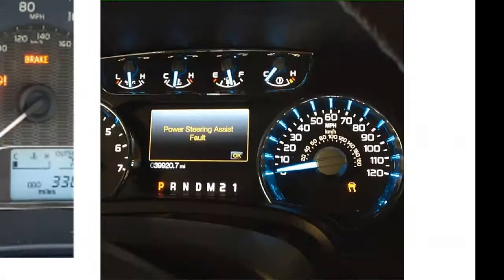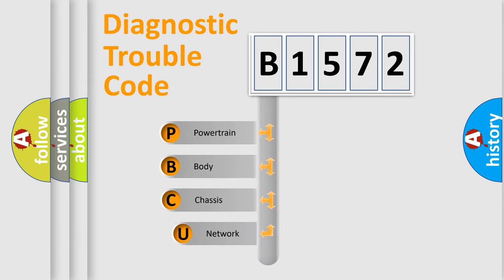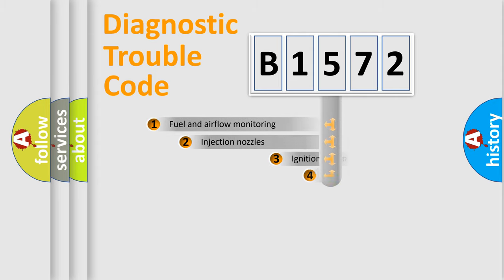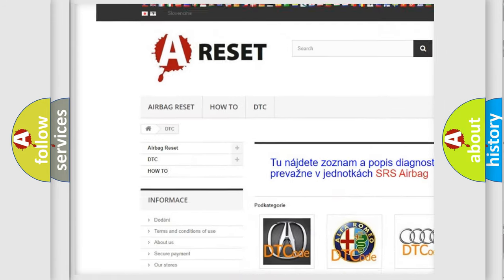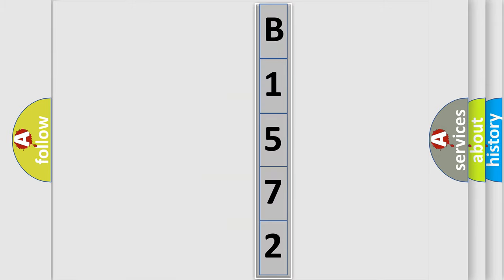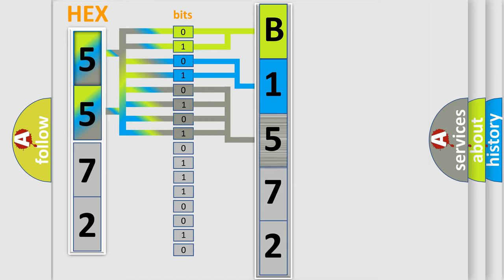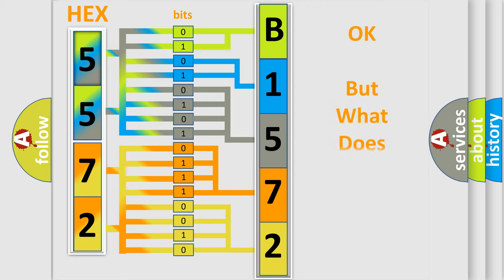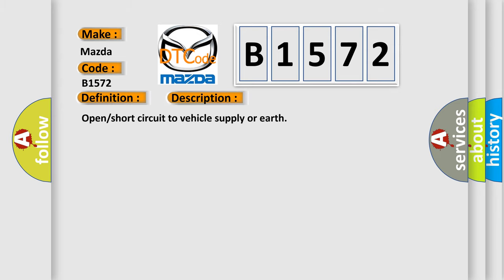DTC Mazda B1572 Short Explanation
Contents:
0:21 Basic DTC analysis according to OBD2 protocol standard.
1:48 Insight into programming
2:58 A diagnostically understandable description of the Diagnostic Trouble Code
3:05 Basic error definition

Make:
Mazda
Code:
B1572
Definition:
Camshaft position sensor circuit malfunction
Description:
Open or short circuit to vehicle supply or earth